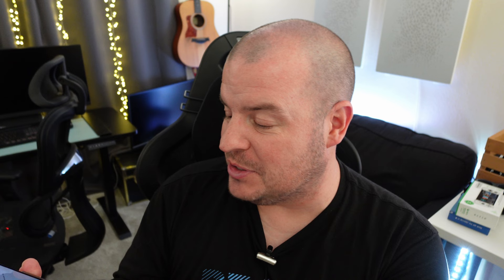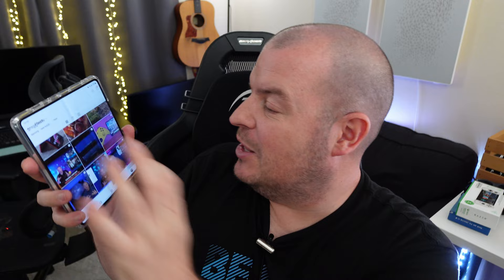Google Pixel Fold The Honeymoon is OVER: BYE BYE BYE